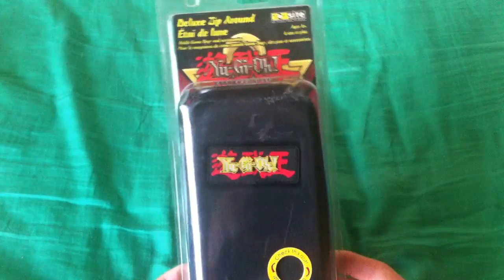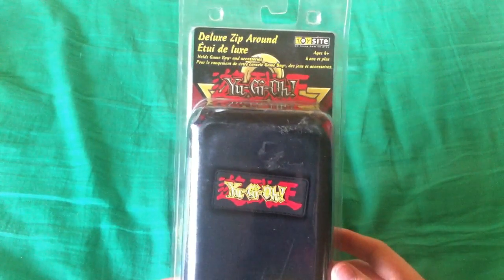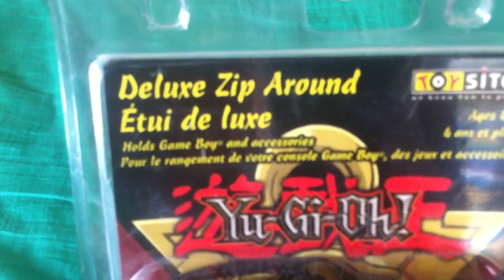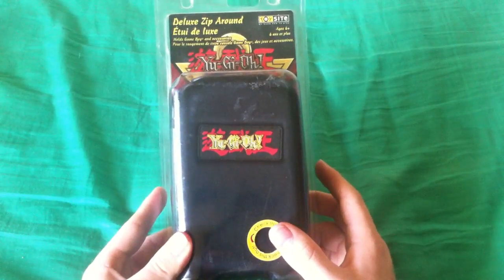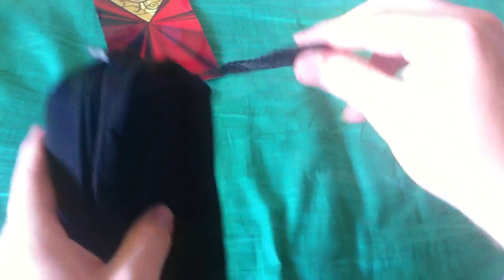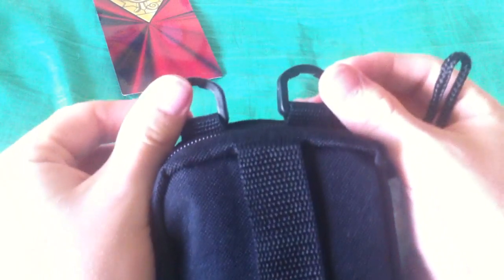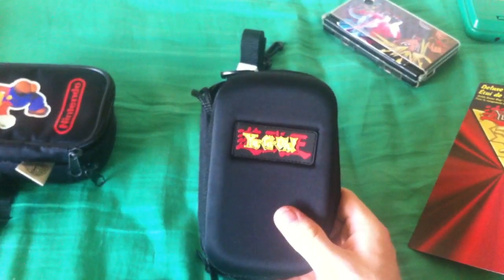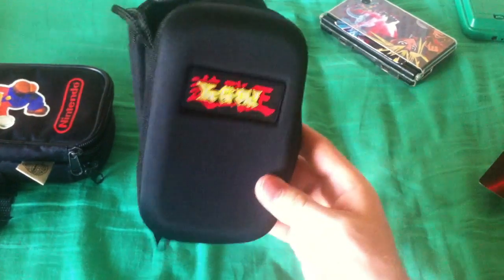Yugioh GBA case review. Best gameboy case ever?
this yugioh Gameboy case is perhaps one of the best cases on the market.